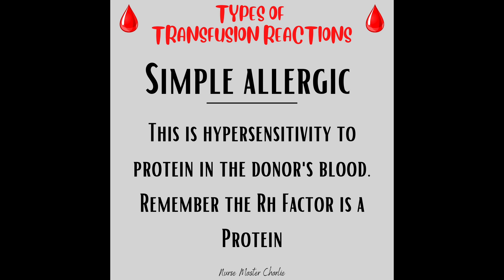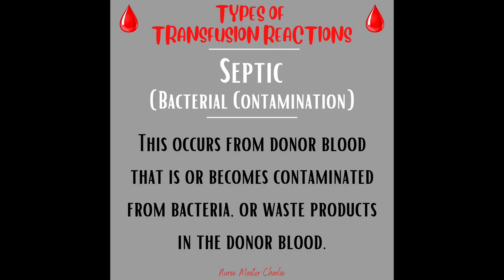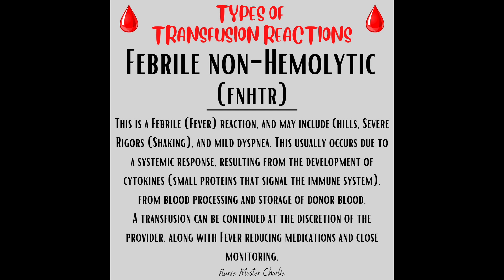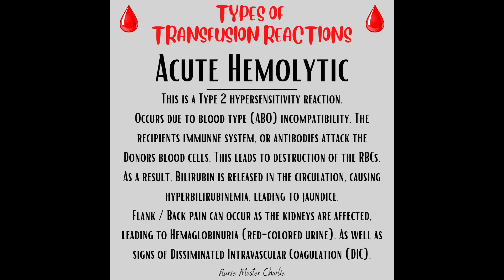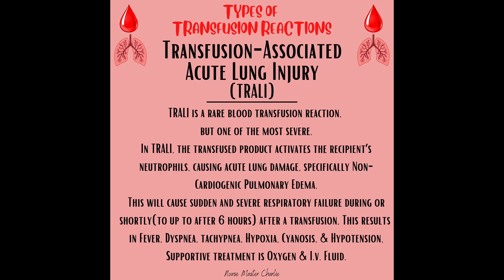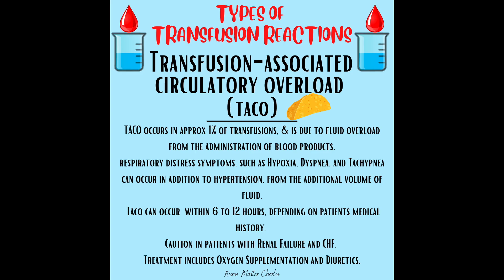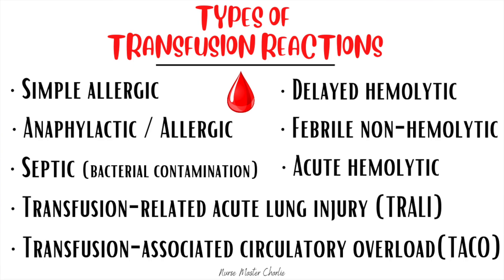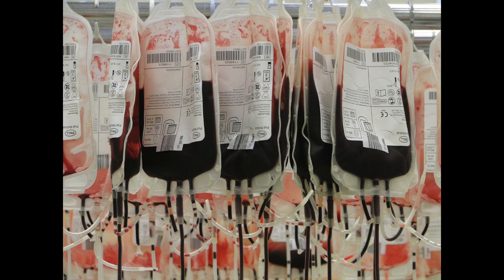What are the Types of Blood Transfusion Reactions? | Reactions Nurses should know about | NCLEX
IN THIS VIDEO I will discuss the various TYPES OF BLOOD TRANSFUSION REACTIONS that can occur when transfusing blood to a patient, and what to do. These are reactions that Nurses should know about to ensure their patients are safe. It is also good information to know for the NCLEX Exam.
This is one video in my Blood Transfusion series of videos!